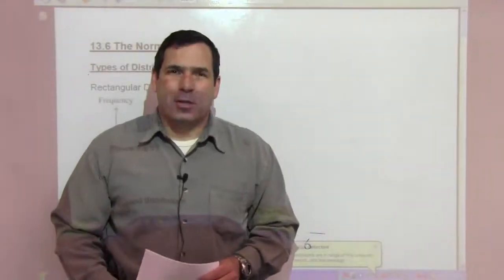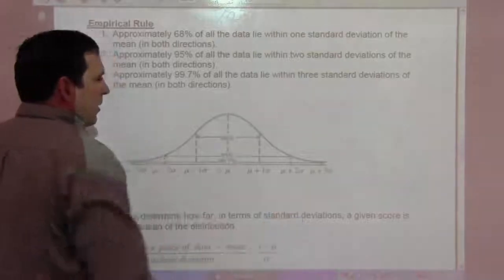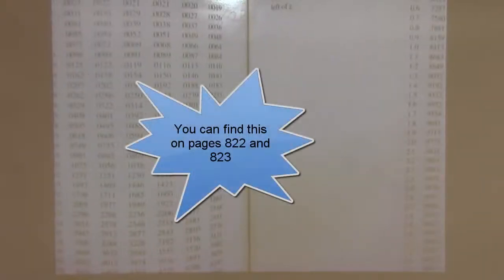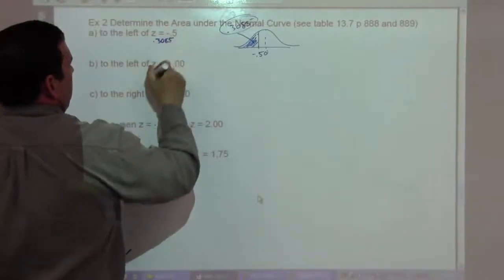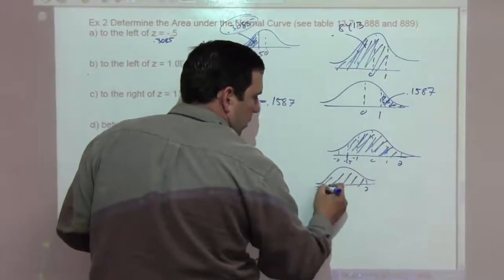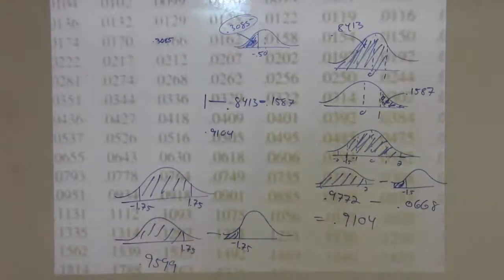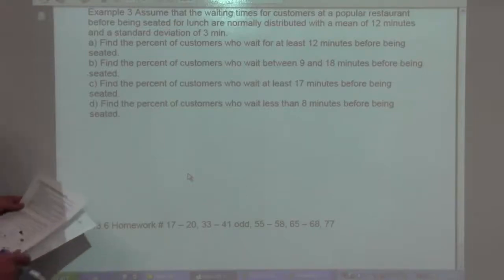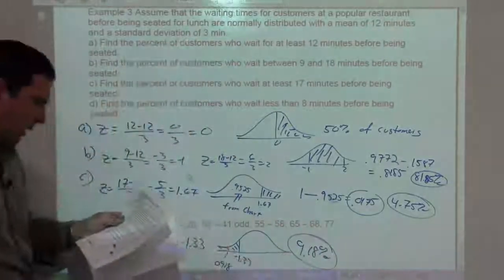Math 120 13-6 The Normal Curve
This lesson teaches about the Normal Curve and how to use it to compute probability.